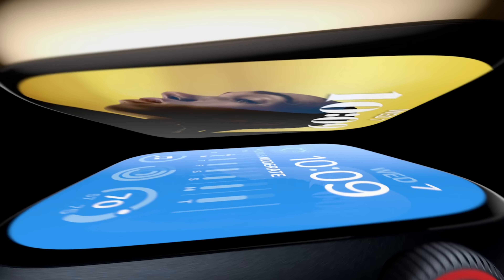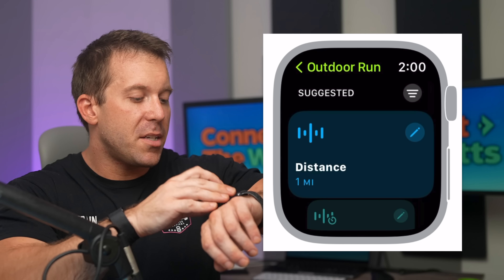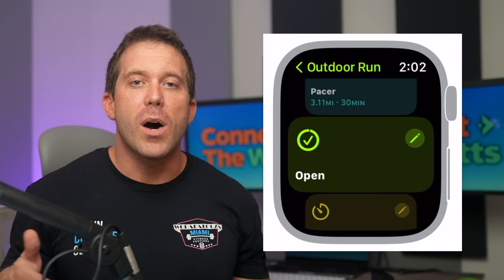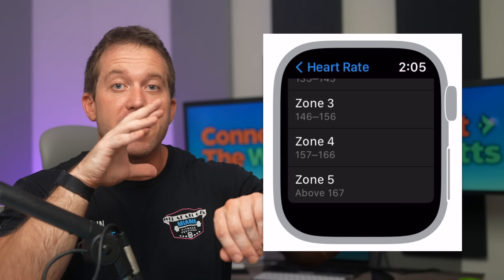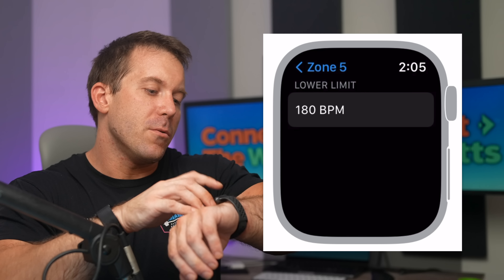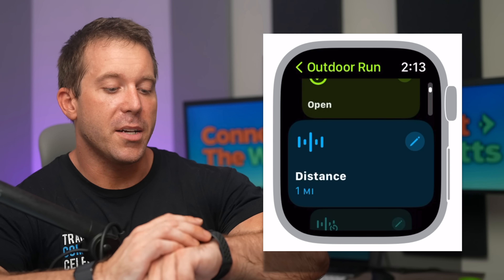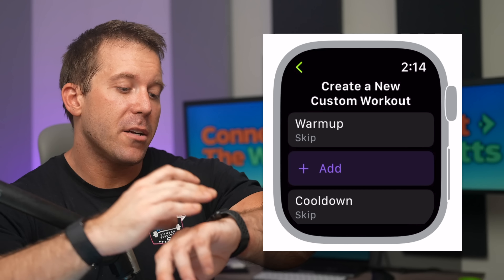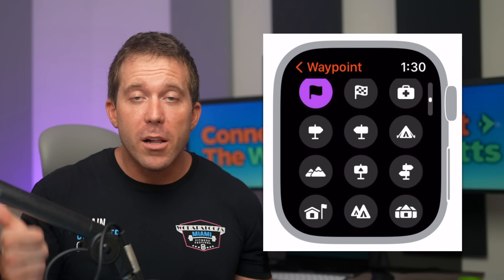Apple WatchOS 9 - HUGE Fitness Update (Walkthrough)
watchOS 9, which released today for the Apple Watch 4 through Apple Watch Series 8, is one of the biggest ever in terms of new fitness features. In fact, there is more here than we though was coming to Apple Watches outside of the Apple Watch Ultra, including the new Compass App and two (yes two) Low Power Modes!

0:00 Apple WatchOS 9 Intro
0:49 Apple WatchOS 9 Custom Workout Interface
2:21 Apple WatchOS 9 New Workout Mode
2:58 Apple WatchOS 9 - Edit Heart Rate Zones
3:42 Apple WatchOS 9 Low Power Mode Options
5:22 Apple WatchOS 9 New Running Metrics
6:32 Apple WatchOS 9 Creating Workouts
7:34 Apple WatchOS 9 New Compass Features
8:28 Bonus